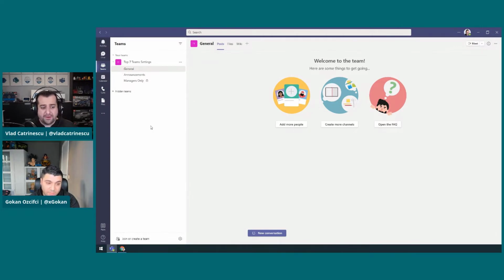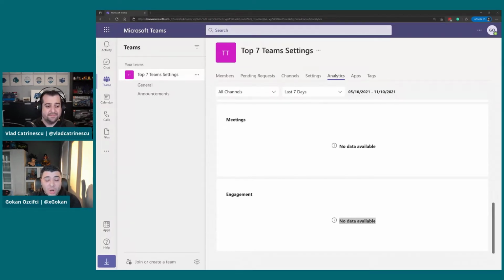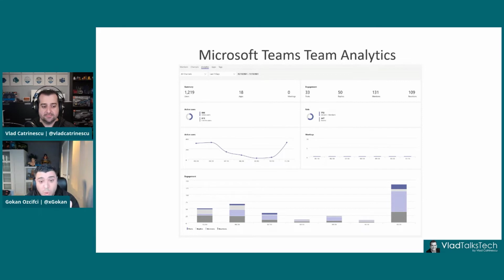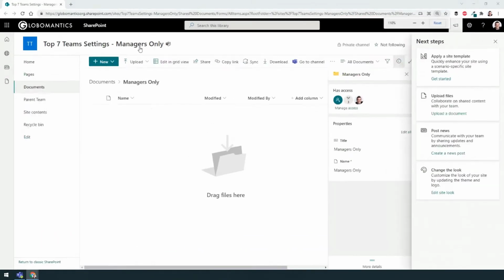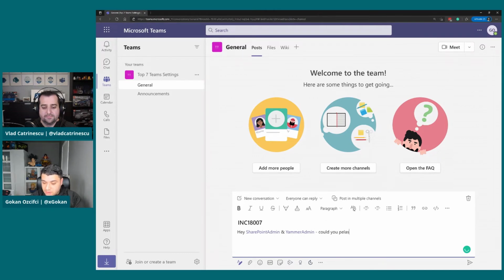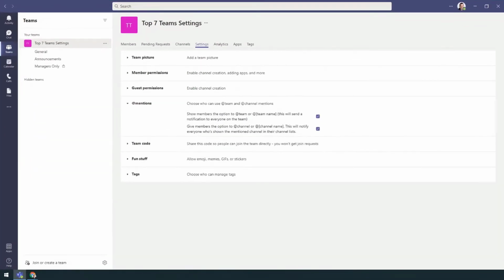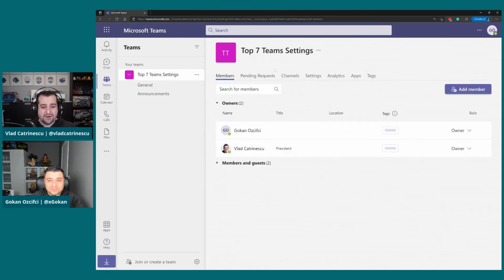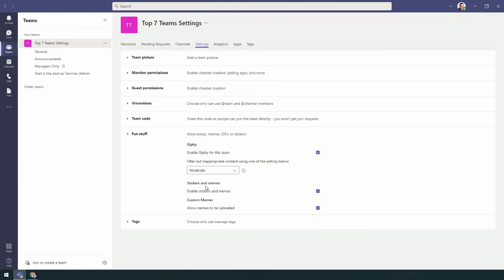Top 7 Microsoft Teams Settings for Team Owners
Join Microsoft MVPs Vlad Catrinescu & Gokan Ozcifci as they showcase the Top 7 Microsoft Teams Settings for Team Owners!

2- Getting Started with Microsoft Teams and Office 365 Groups Administration

Summary
0:00 Introduction
1:40 Channel Moderation Settings
8:16  Teams Analytics
15:28 Allow Members to Create Private Channels
22:50 Tags in Microsoft Teams
33:15 Mentions Settings for Microsoft Teams
37:54 Channel Restore
42:27 Fun Stuff Settings
48:39 Closing